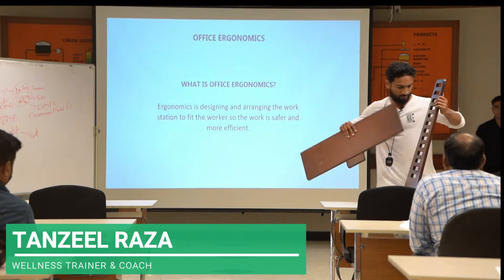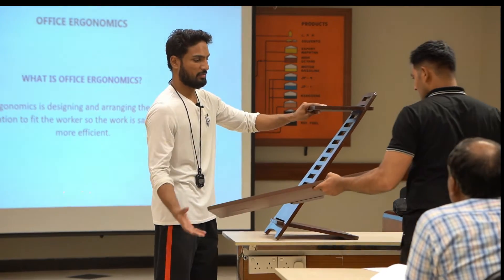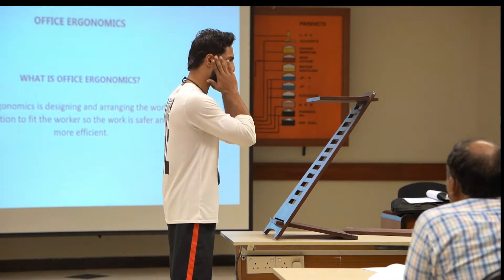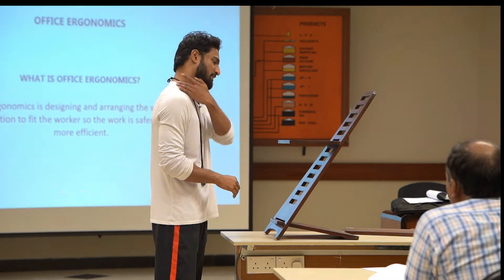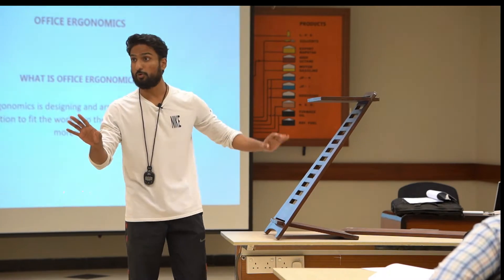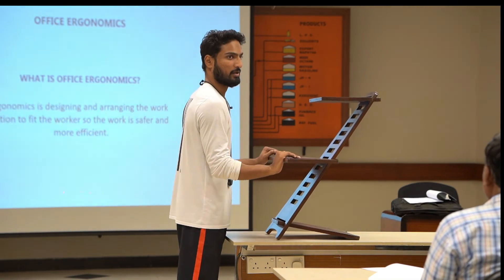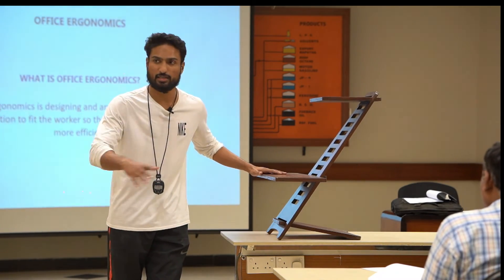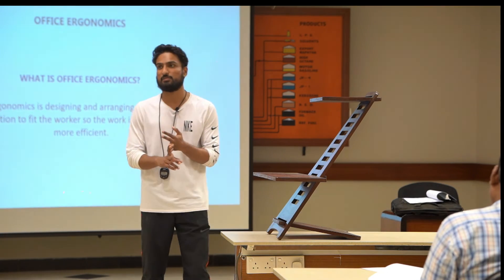Office Ergonomic | Standing Desk - The Solution To Your Health and Wellness